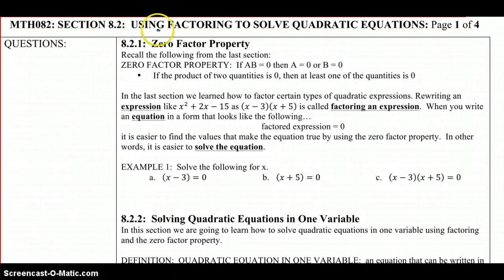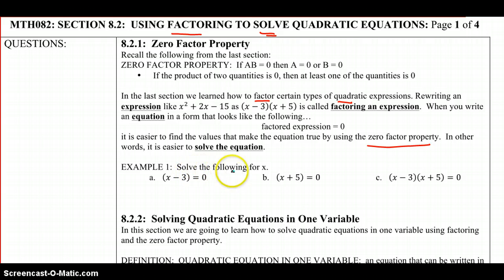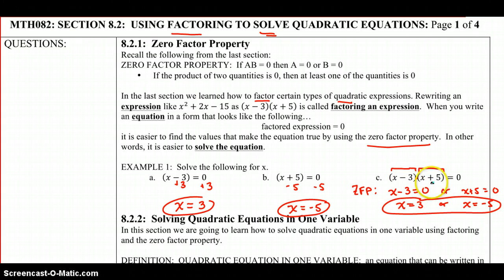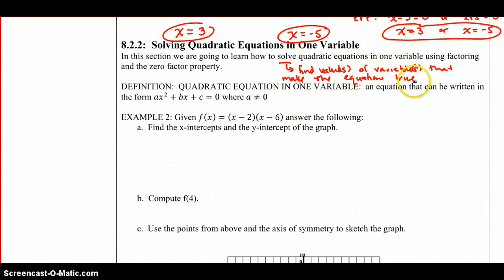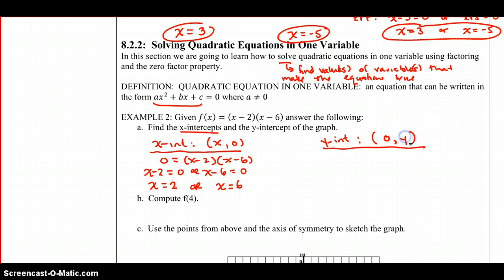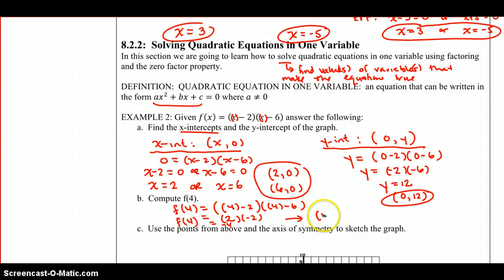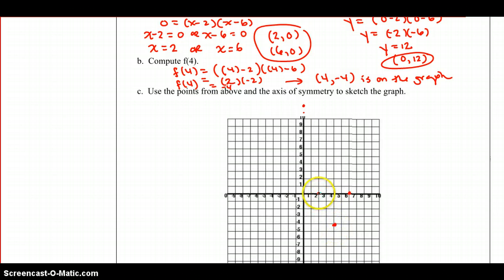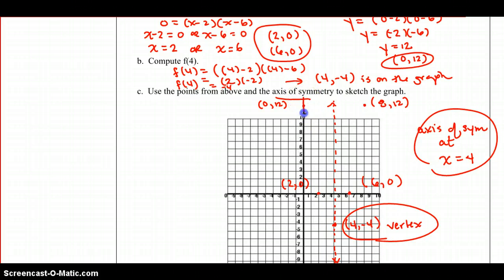Secton 8.2, page 1